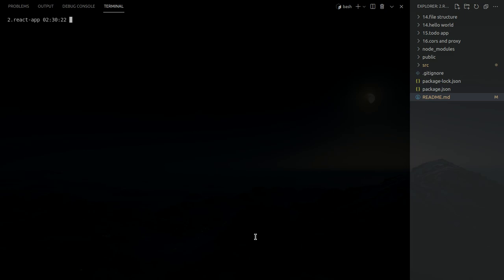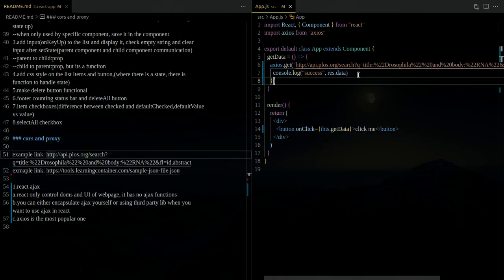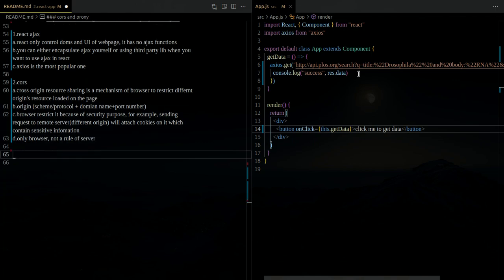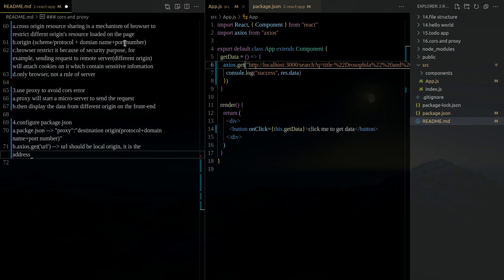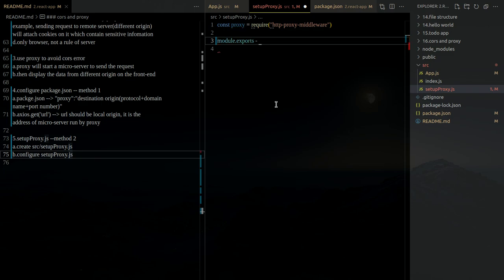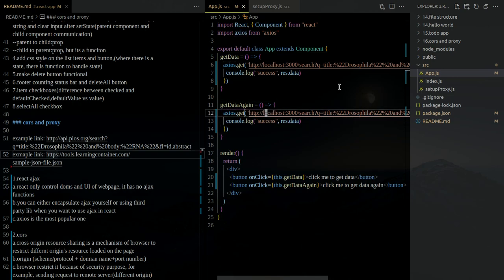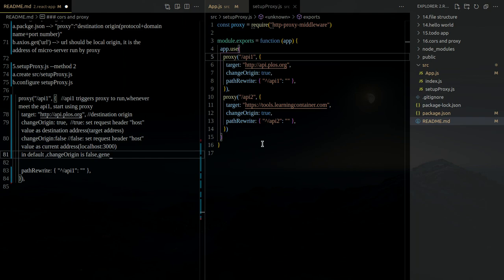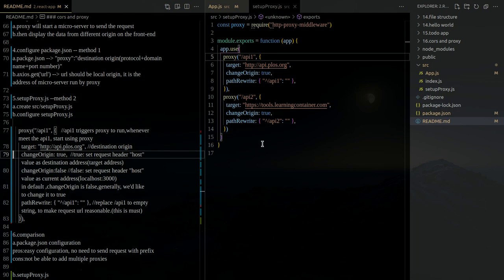React Tutorial - 16.cors and proxy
1.what is axios
2.what is cors
3.why proxy can avoid cors error
4.package.json set proxy  --method 1
5.setupProxy.js to configure proxy  --method 2
6.comparison of these two methods